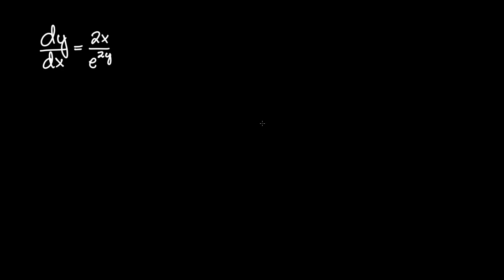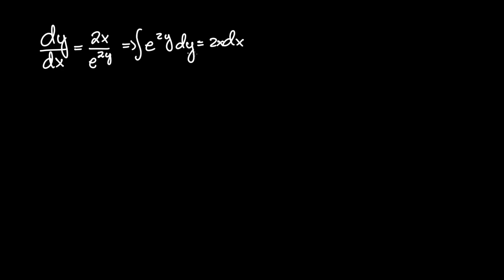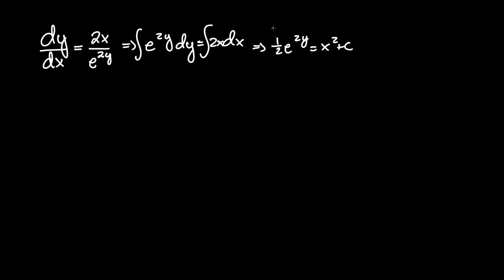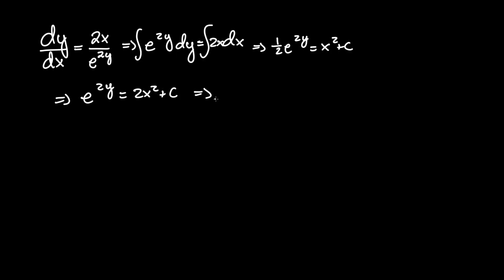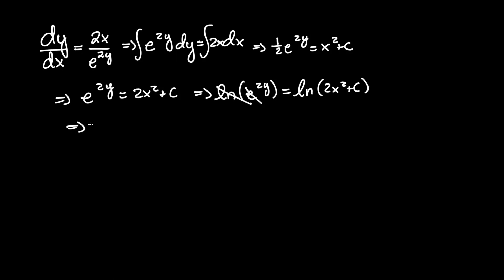Separable Equations: dy/dx = 2x/e^2y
Find the general solution of the differential equation dy/dx = 2x/e^2y. In other words, find value y for the separable differential equation dy/dx = 2x/e^(2y).

Hey everyone, I hope you learned and understood the Calculus I problem (Separable Differential Equations) a little better. Thanks!

Find the general solution of the separable equation dy/dx = 2x/e^2y. Separable Equations, Integration examples, integral examples, antiderivative examples, differential equations, integral practice problems, calculus 1 practice problems, differential equations practice problems. James Stewart Single Variable Calculus. Nagle, Saff, Snider Fundamentals of Differential Equations

This video is part of a comprehensive walkthrough of the most common problems you will run into during Calculus I. I hope you find this playlist helpful!